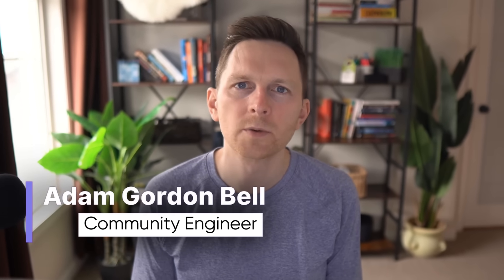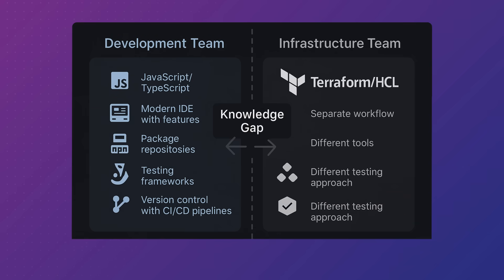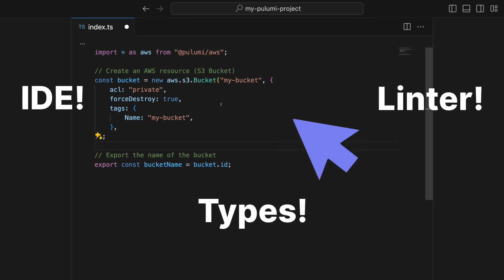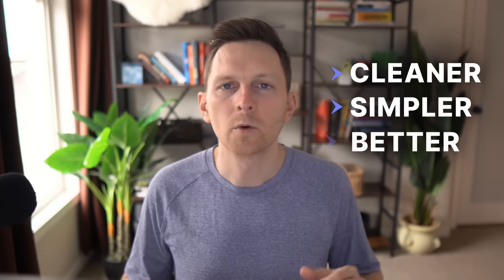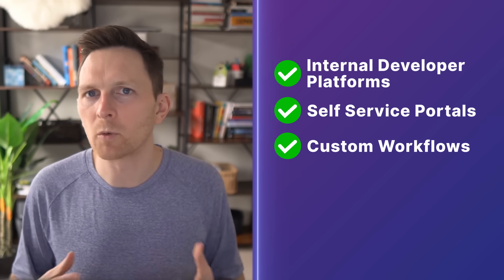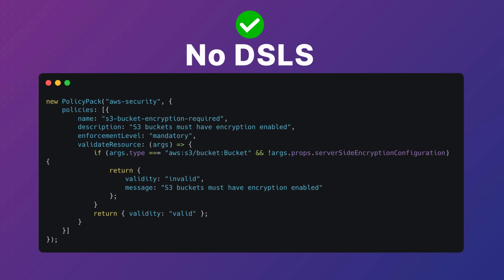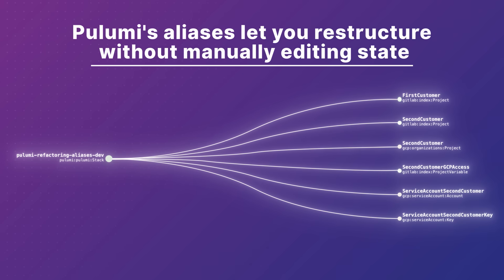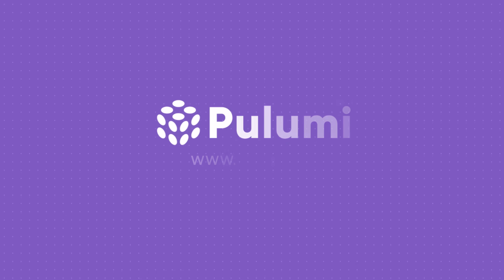Terraform vs Pulumi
Why do we write infrastructure code differently than application code? While Terraform revolutionized infrastructure management with its declarative approach, it requires learning HCL - another domain-specific language separate from your application development tools.

This video compares Terraform and Pulumi's fundamentally different approaches to infrastructure as code. Discover how Pulumi lets you use languages you already know (Python, TypeScript, Go, .NET) while maintaining the benefits of declarative infrastructure. We explore:

‣ How programming languages provide powerful abstractions, testing, and IDE support for infrastructure
‣ The differences in deployment workflows, secrets management, and policy enforcement
‣ Practical advantages for resource management, zero-downtime changes, and migrating existing infrastructure
‣ Licensing considerations between Terraform's BSL and Pulumi's Apache 2 open-source approach

See why infrastructure code deserves the same capabilities as the applications that run on it, and how Pulumi makes infrastructure management simpler, faster, and more aligned with modern development practices.